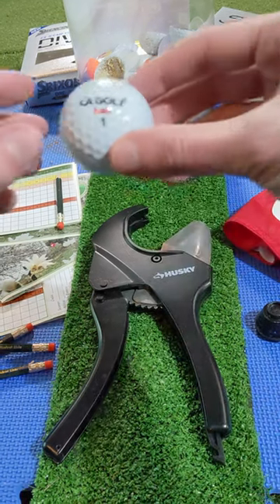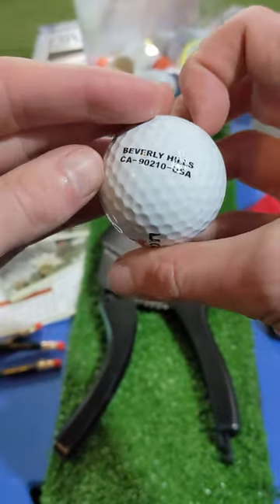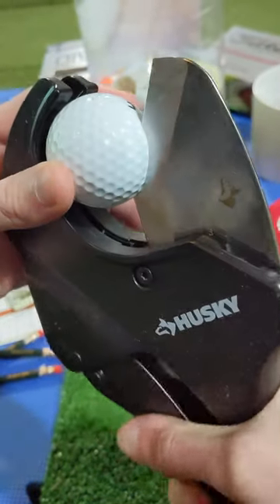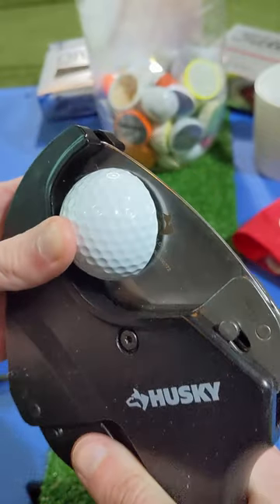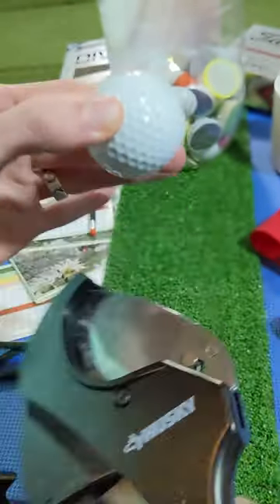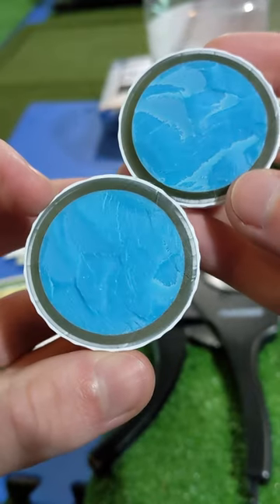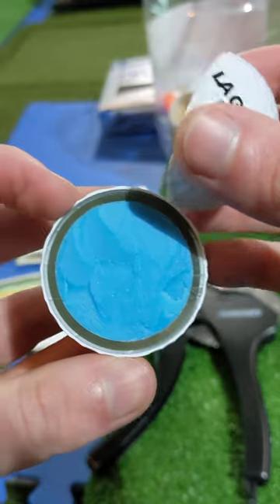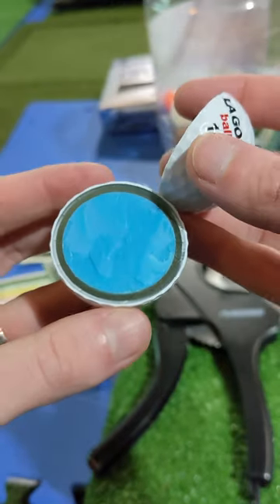What's Inside the New LA Golf Ball Prototype? Cut in Half!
Today we cut the new LA Golf Ball in half! It is only a prototype but I was able to secure some for testing on the Muskrat Links Simulator.